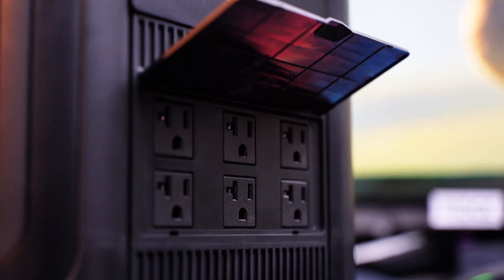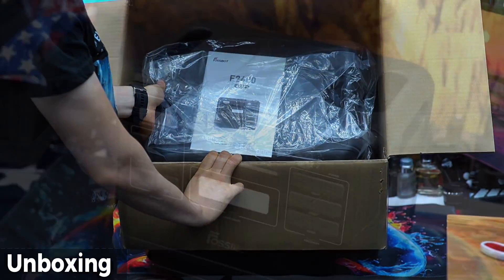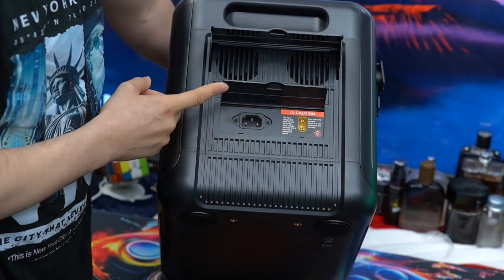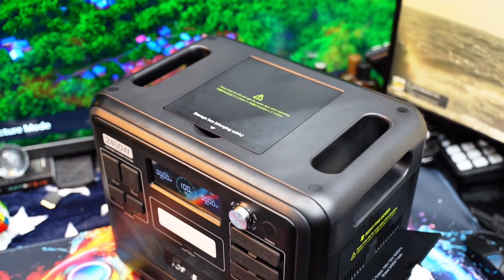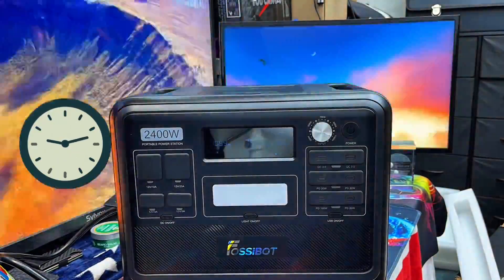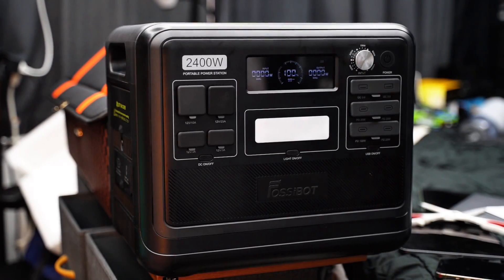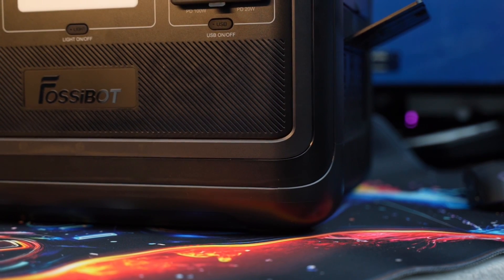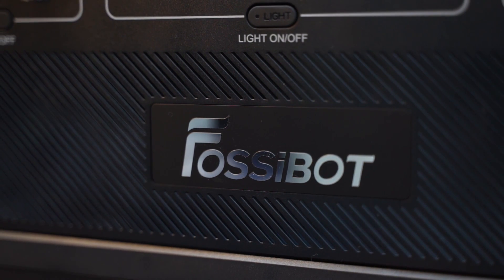An HONEST Look at the FOSSiBOT F2400 Power Station (Very quiet and efficient)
FOSSiBOT F2400 Portable Power Station — 2048Wh LiFePO4 battery, 2400W continuous output, 4800W surge power
⚡ FOSSiBOT F3600 Pro — High-capacity portable power station
☀️ SP200 200W Solar Panel — Efficient, foldable, IP68-rated for off-grid solar charging
☀️ SP420 Solar Panel — Larger capacity for extended solar power

Power up your off-grid adventures, emergencies, or work with reliable, clean energy!